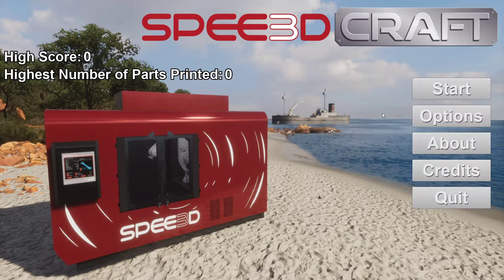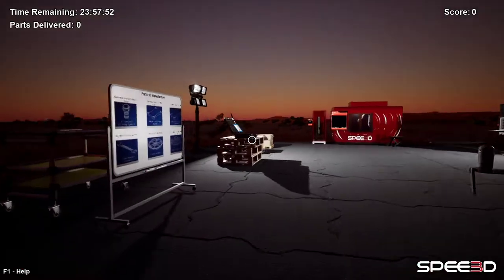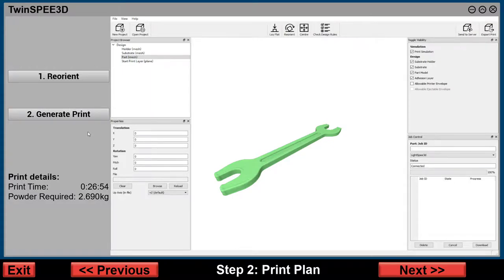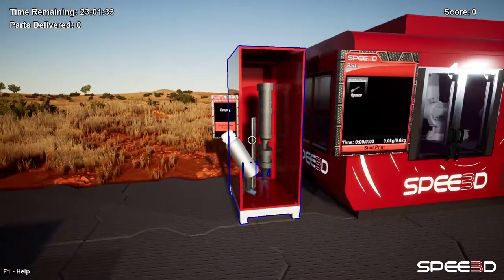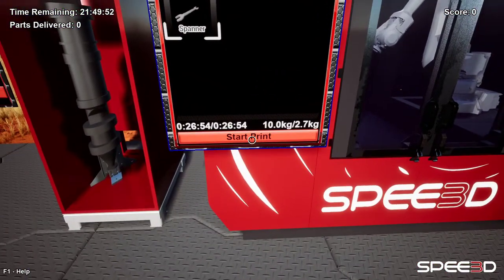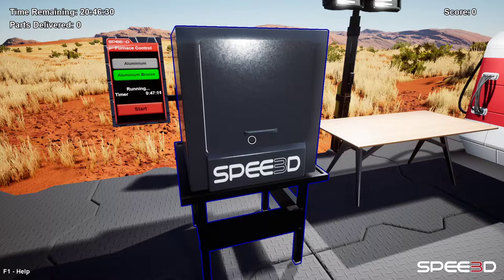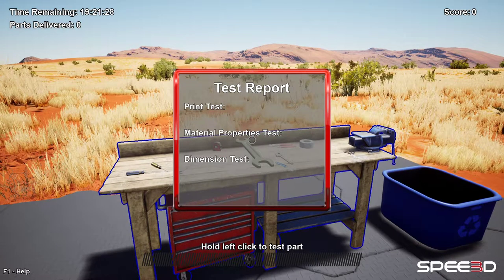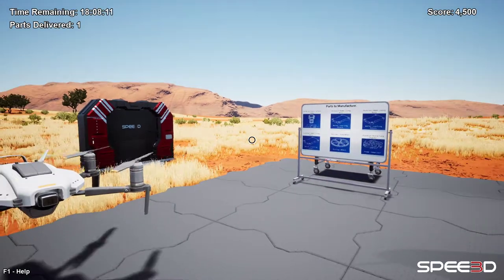SPEE3DCraft Simulator Tutorial - How to print high-quality metal parts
A SPEE3D team member breaks down the SPEE3D metal 3D printing process and how to best play SPEE3DCraft. As explained in the tutorial, almost every aspect of the SPEE3DCraft simulator reflects the actual SPEE3D workflow and process used in real life.

In this simulator understand and master the SPEE3D additive manufacturing process, learn how to make high-quality parts, and own your high score!